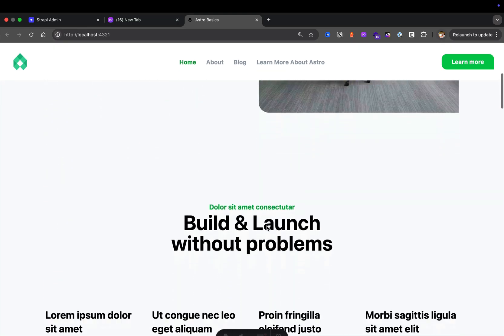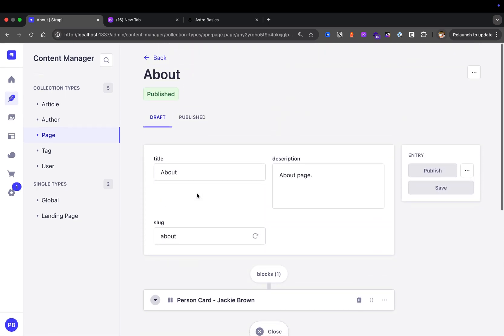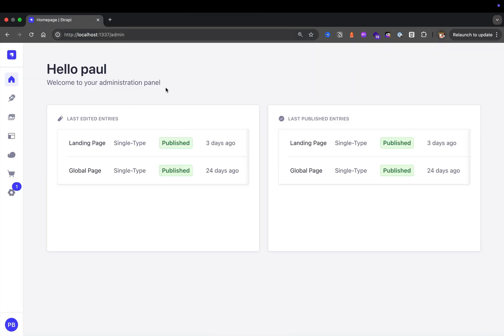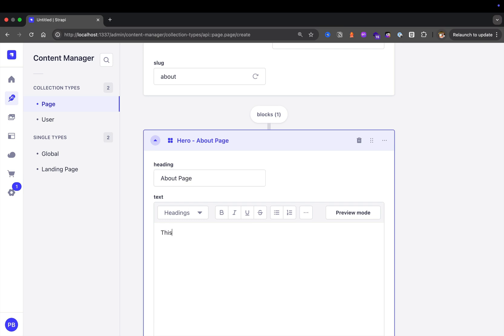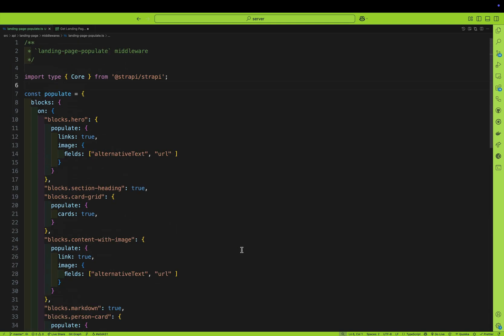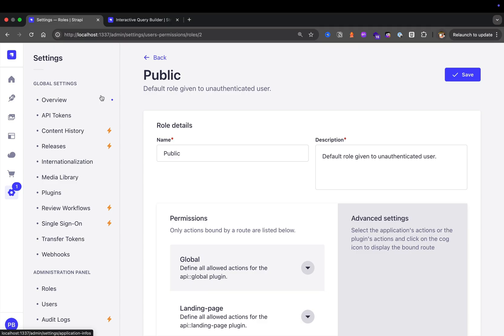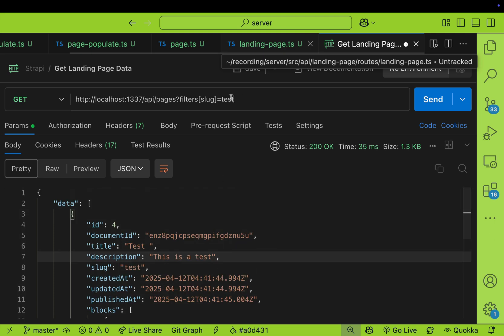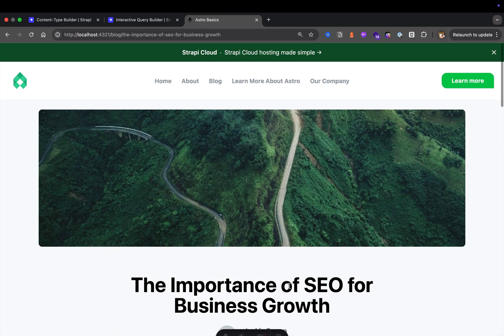Strapi v5 Crash Course 2025 [ Part 10 Building dynamic page with dynamic zones ]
In Strapi tutorial part 10, how to build dynamic pages in Strapi

In this video, we’ll explore how to create dynamic pages in Strapi, giving you the ability to build a robust and flexible website. Say goodbye to static pages and hello to a content management system that empowers your editors!

Understanding Collection Types
We’ll start by explaining the difference between single types and collection types in Strapi. You’ll learn why collection types are crucial for dynamic page creation.

Setting Up Your Pages
Next, I’ll guide you through the setup process for a new "page" collection type. You’ll see how to include essential fields like title, description, and slug, as well as how to add dynamic blocks for content flexibility.

Testing with Postman
After creating our pages, we’ll jump into Postman to test our API endpoints. You’ll see how to query pages using slugs, ensuring that your dynamic content is accessible and functioning properly.

Keywords and Takeaways
- Dynamic Content Creation: Allows for the easy addition and management of multiple pages.
- User-Friendly for Editors: Non-technical content editors can build and customize pages without needing developer intervention.
- Enhanced Flexibility: The use of blocks allows for a variety of content types on each page.
- Efficient API Management: Testing with Postman ensures that your API is functioning correctly and efficiently.
- Scalability: As your website grows, adding new pages becomes a straightforward process.